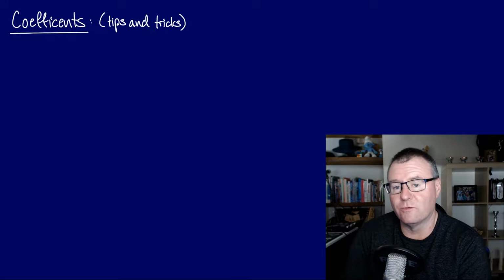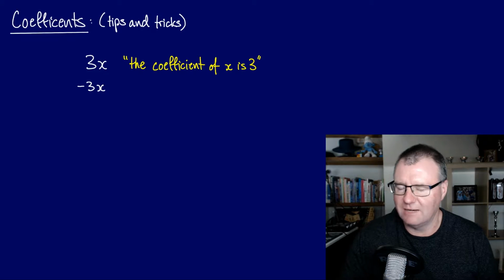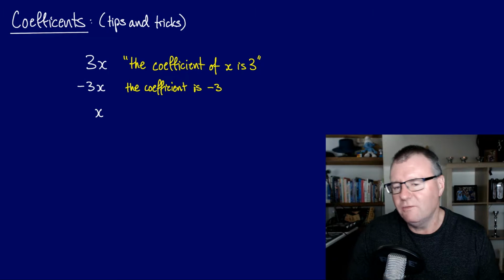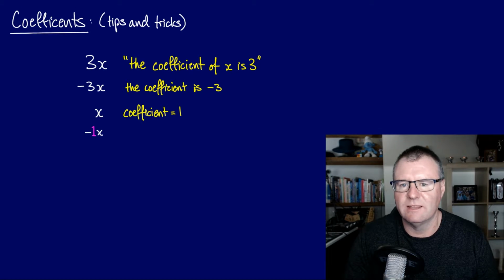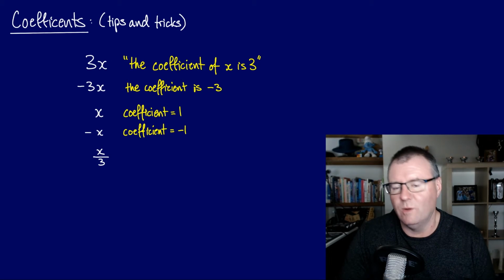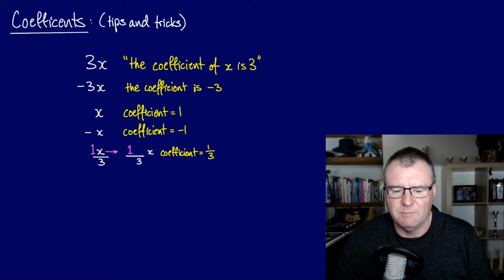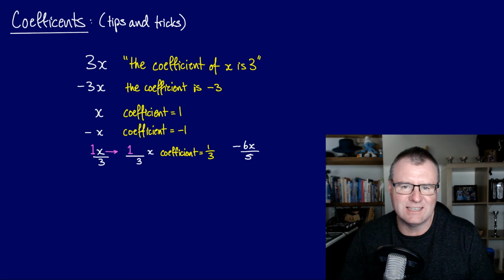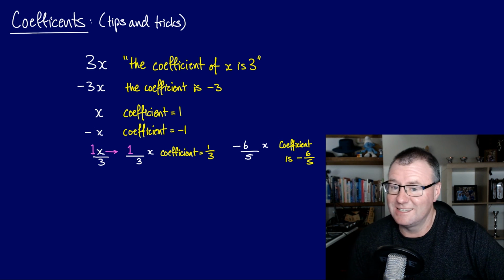Tips for coefficients in algebra